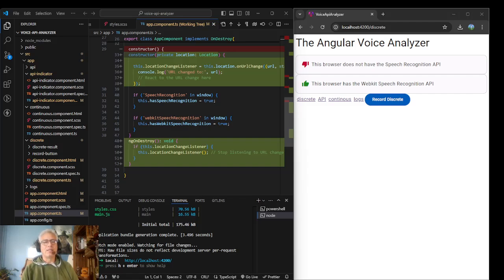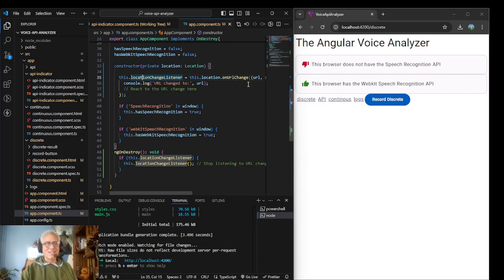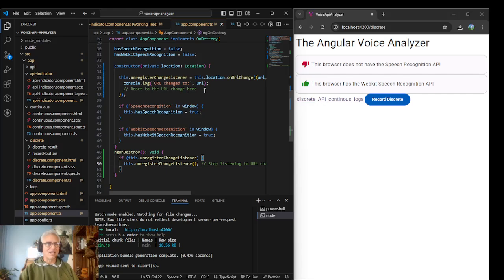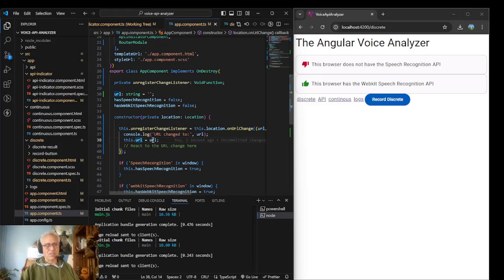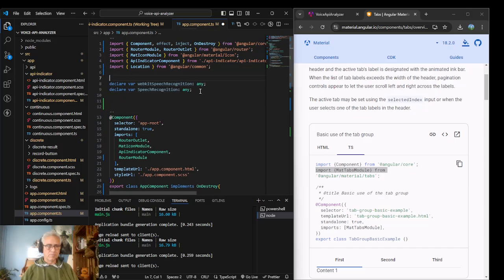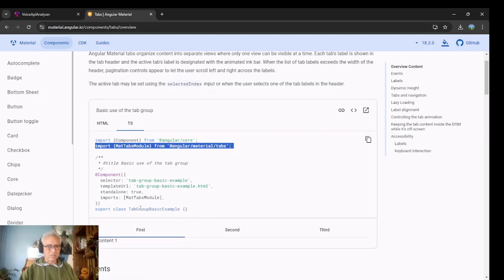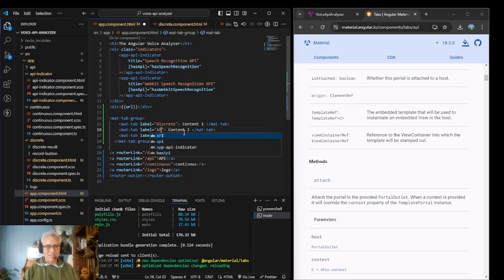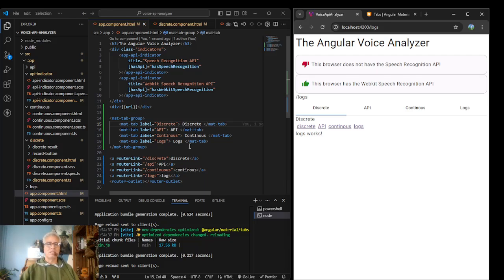Angular - Web API Speech Analyzer - Video 022 material tabs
In this video I install Angular Material Tabs